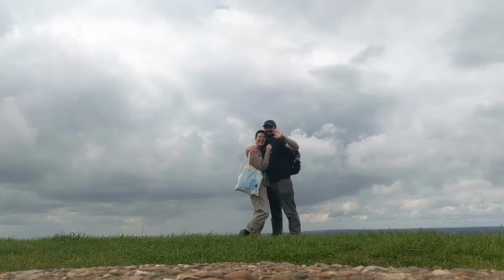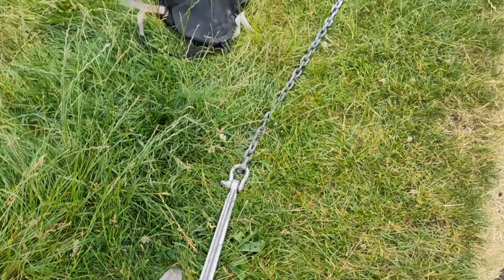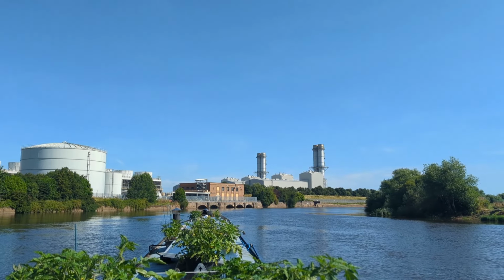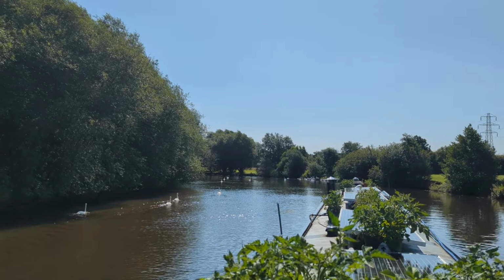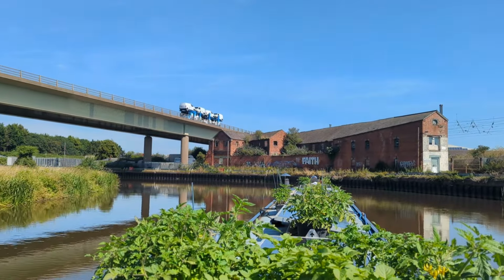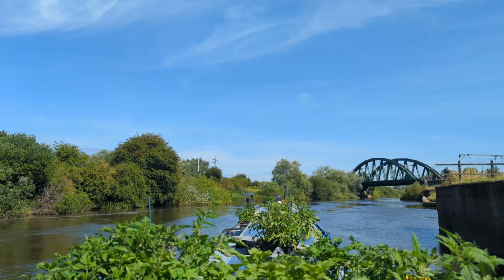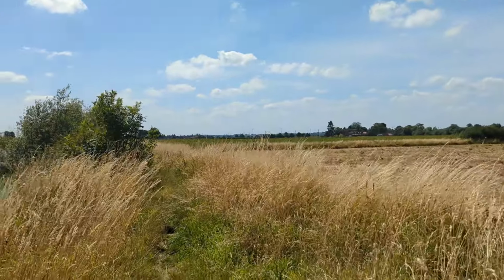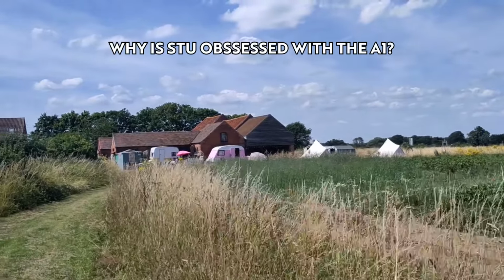Tidal River Failure - Narrowboat vlog 89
It's the end of July and after months of work, planning and excitement, it's time to head on to the tidal Trent! Or is it…

Our Peugeot engine wreaks havoc again but Cromwell Lock is STUNNING.

If you're new here, we are Emmie and Stuart ‘Bobson’, and we moved on to narrowboat Annie in 2022. We are childfree after infertility and this is our new adventure.